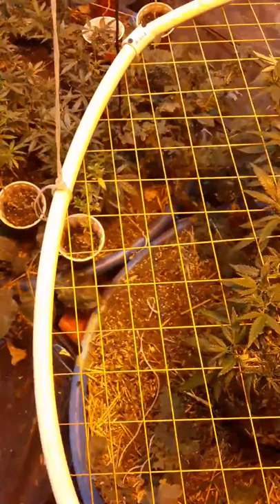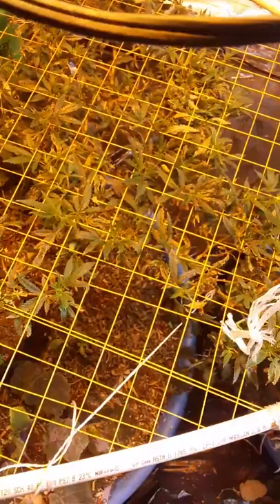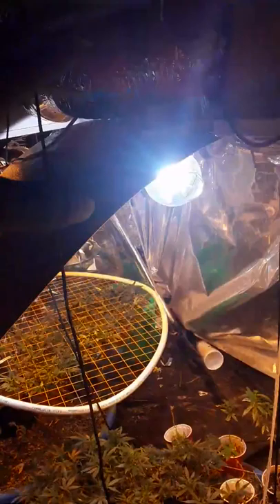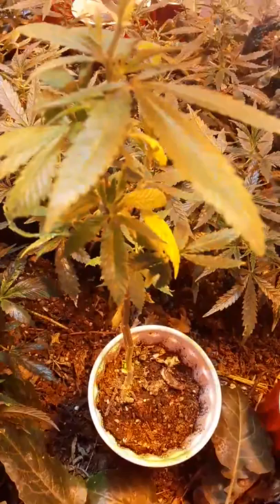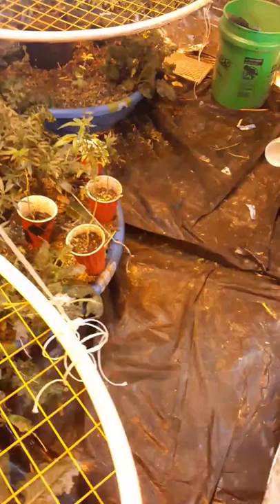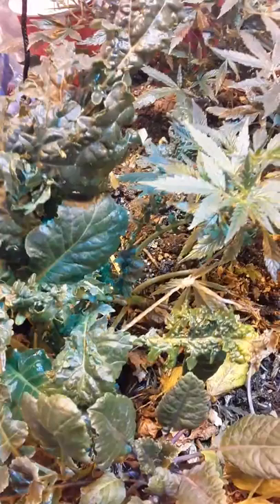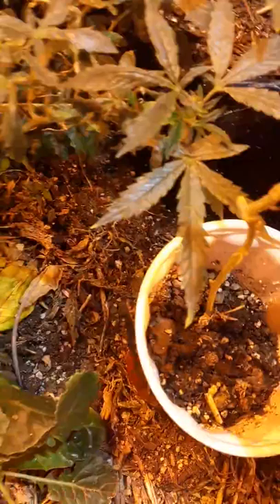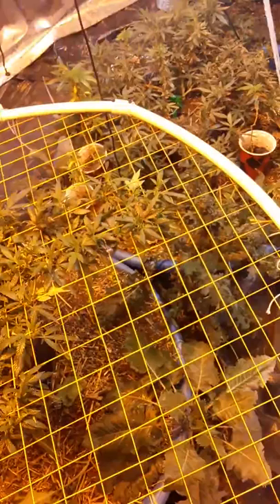Just a update "how I got rid of spider mites" on cannabis plants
how i beat spider mites with no sign of them in 2 months